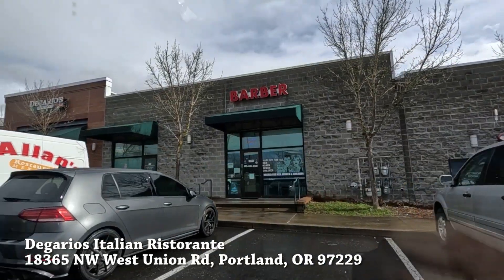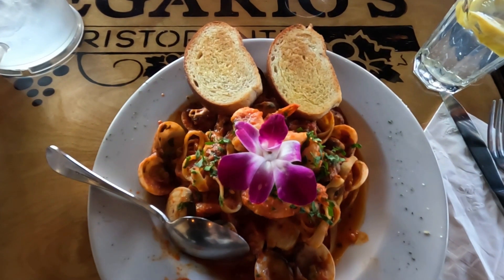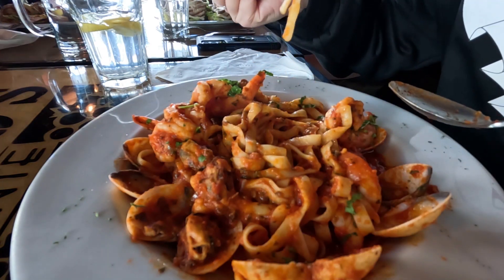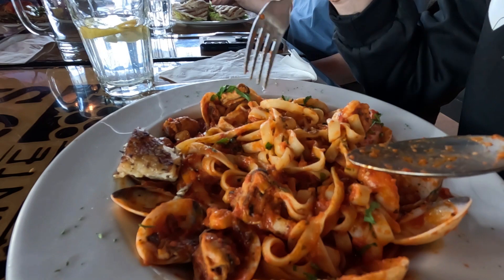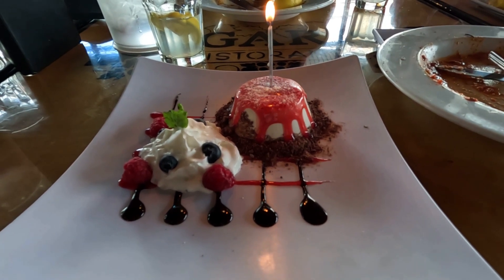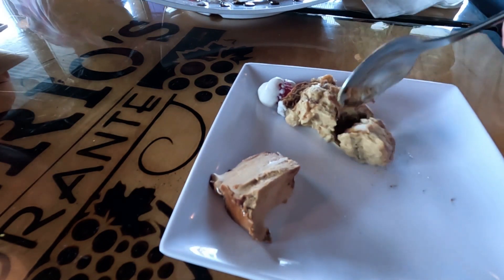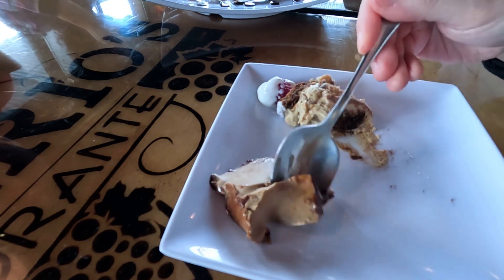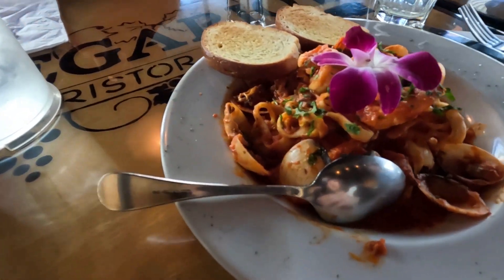Degarios Italian Ristorante | Yan Food Times Part 141